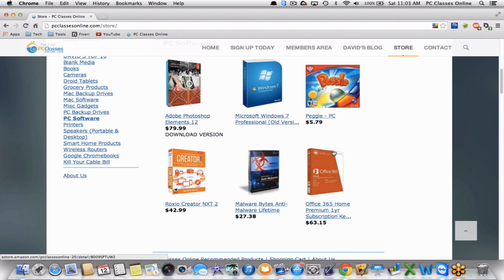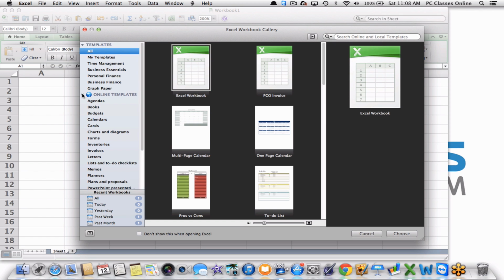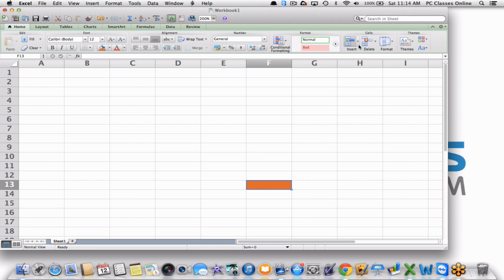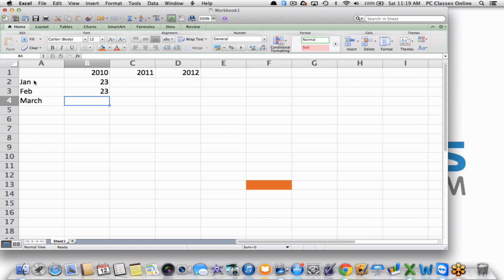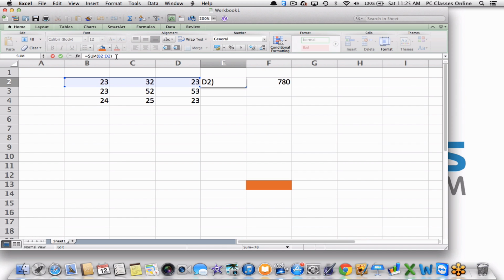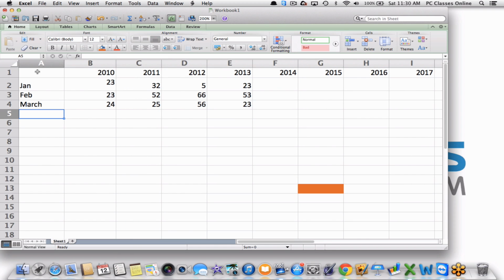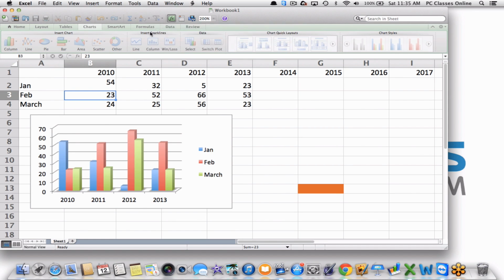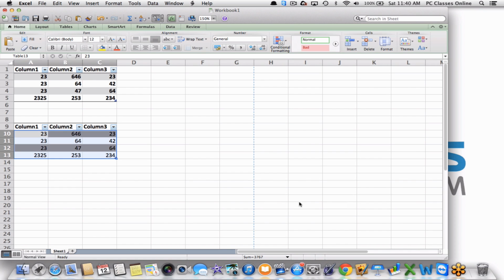Microsoft Excel Basics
In this tutorial you'll learn many of the basics of using Microsoft Excel.